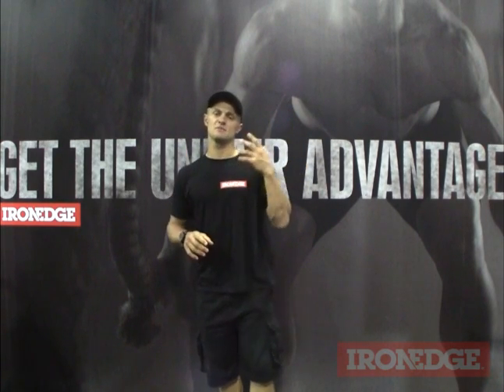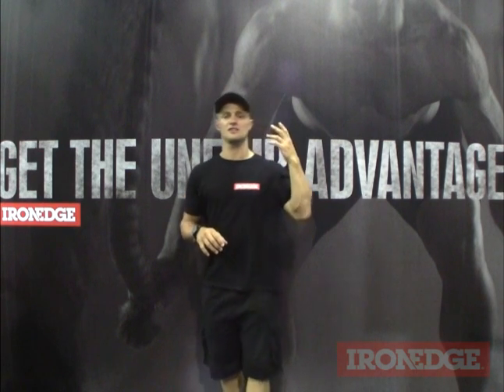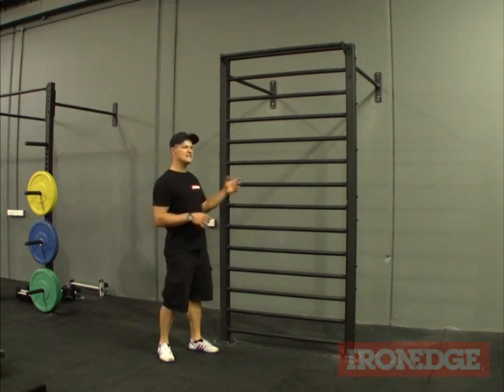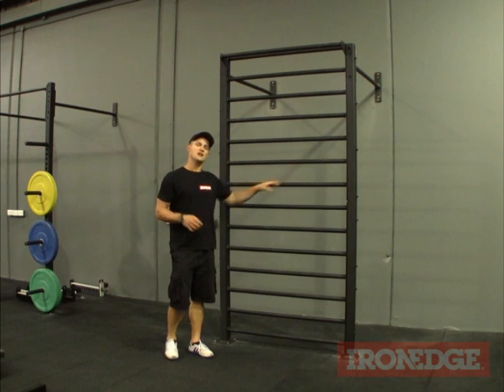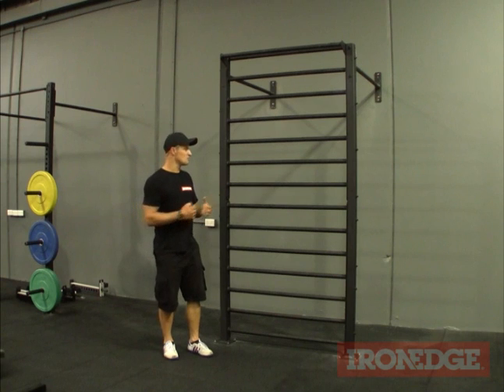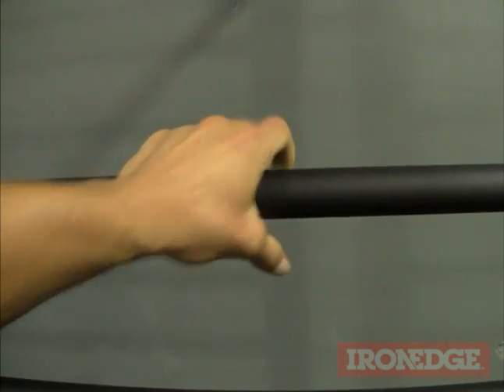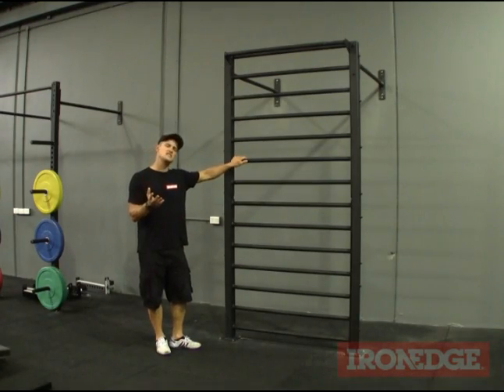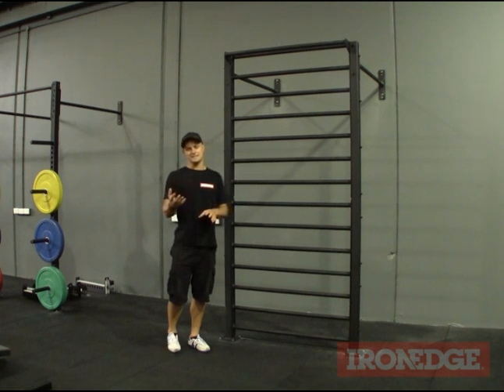Ironedge Stall Bars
Stall bars look like a ladder with far too many rungs for the purpose of climbing anywhere. Originally used for a broad variety of rehabilitative and gymnastic activities, they dropped off in use during the middle of the twentieth century, but have seen a resurgence in recent times, not least of all because of their appearance on the Crossfit roster.

Stall bars are an interesting apparatus -- we all remember them from one or another high-school gym -- that stand to make a significant contribution to a holistic health and fitness regimen. Gymnasts use them for stretching and holding the body in various positions. Anyone can use stall bars for adding degrees of difficulty to sit ups and a host of other exercises.